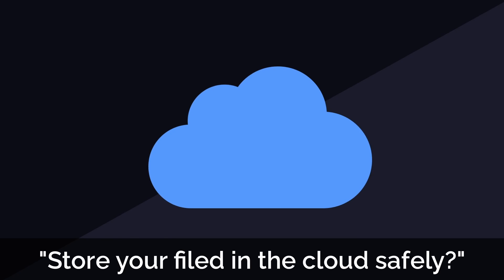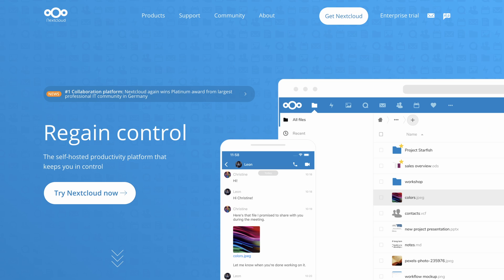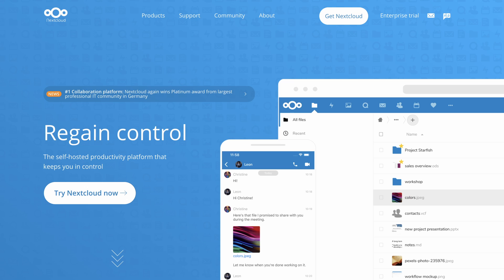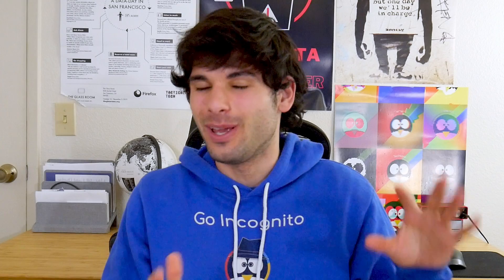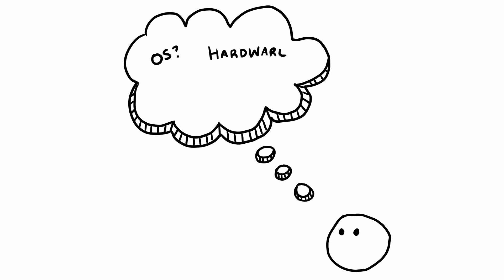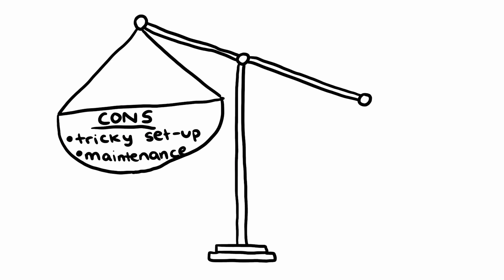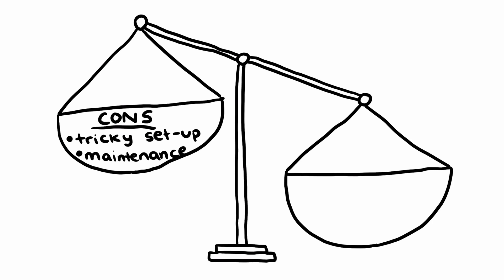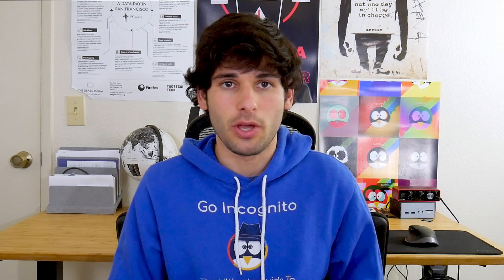Nextcloud Made Easy #0: Introduction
The ultimate Nextcloud tutorial to make transitioning easy. Remove yourself from big-tech with these video guides! This is episode 0, diving into the series and what to expect from Nextcloud Made Easy.